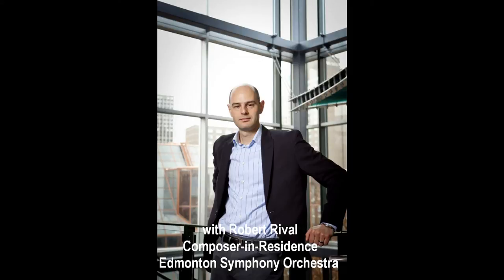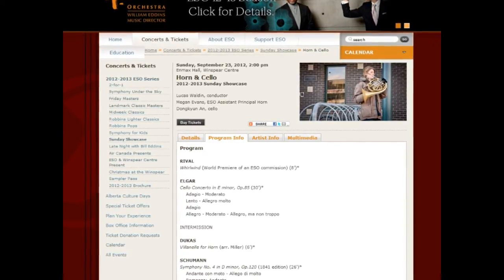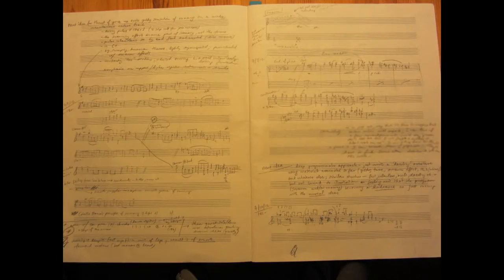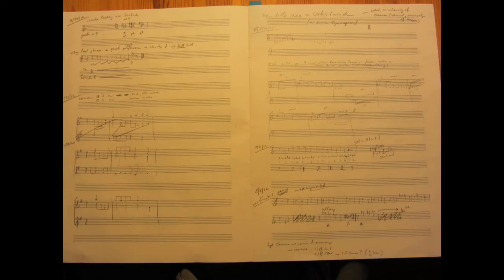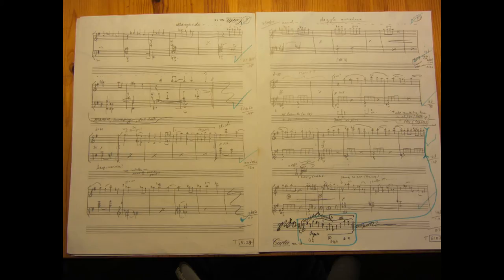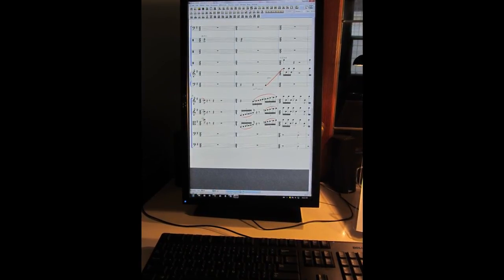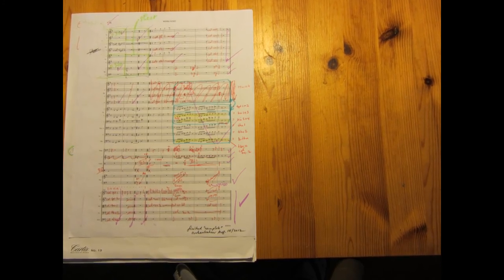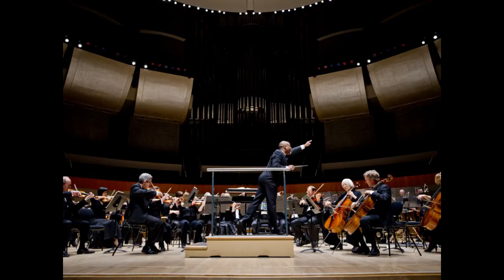Inside the Composer's Workshop: Whirlwind: From Sketch to Score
Ever wonder how a composer puts together a new piece? In this narrated slideshow, Robert Rival, Composer-in-Residence with the Edmonton Symphony Orchestra, opens up his sketchbook to explain the creative process behind his latest work, Whirlwind.

Lucas Waldin conducted the world premiere on September 23, 2012 at the Winspear Centre in Edmonton, AB